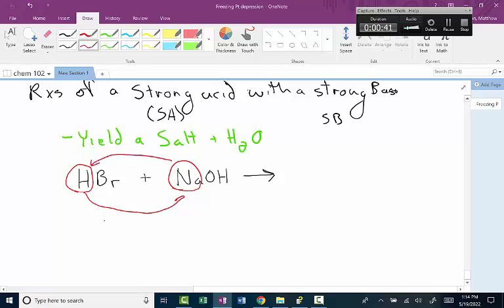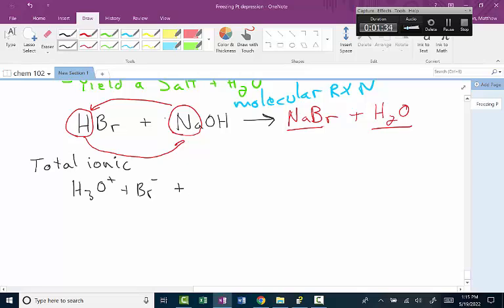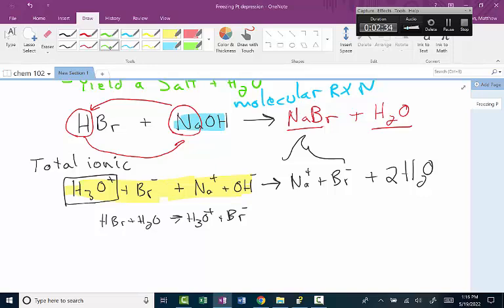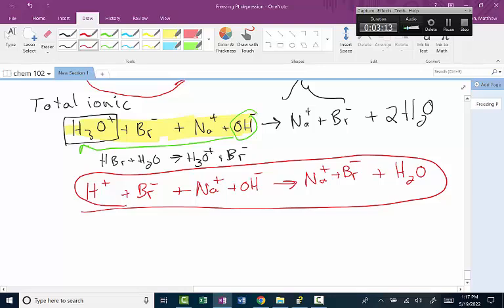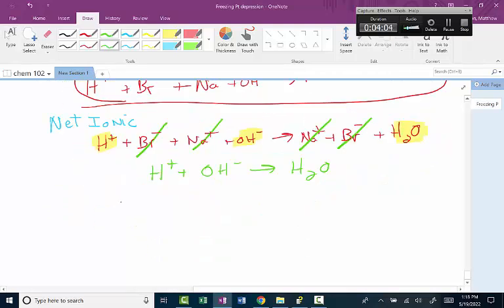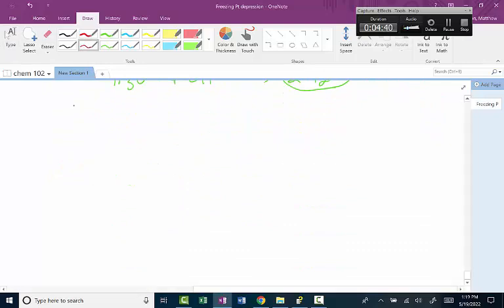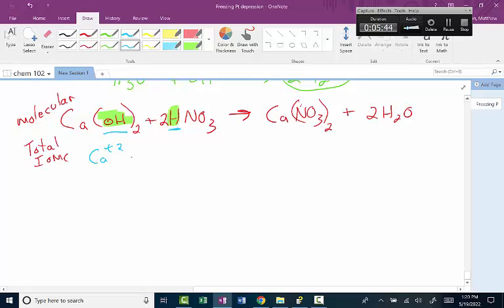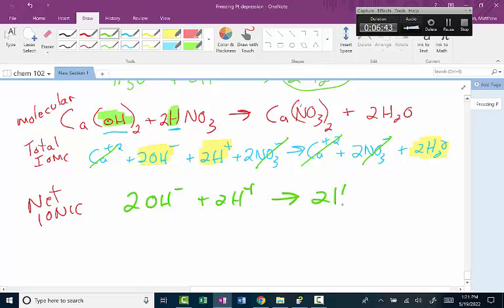chem 1102 strong acid base reaction